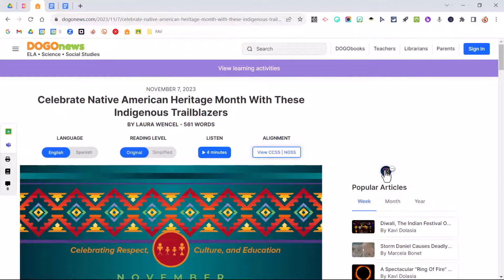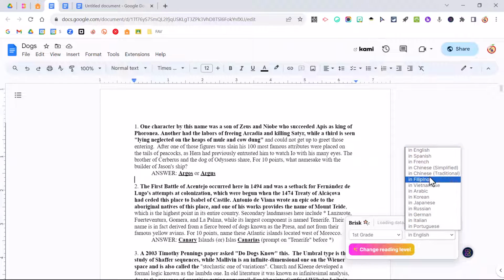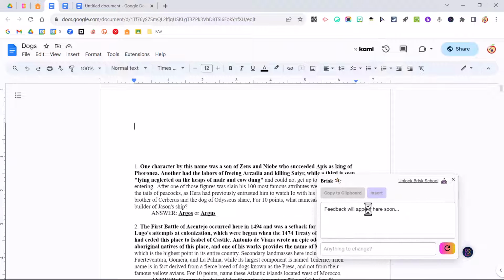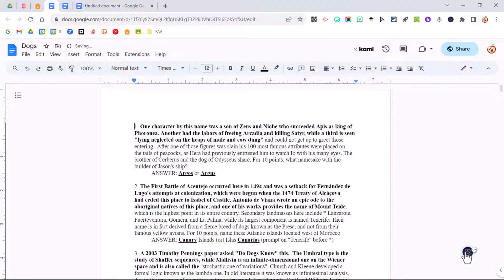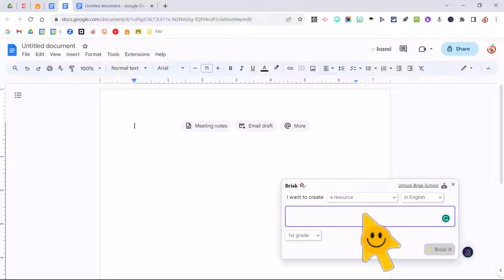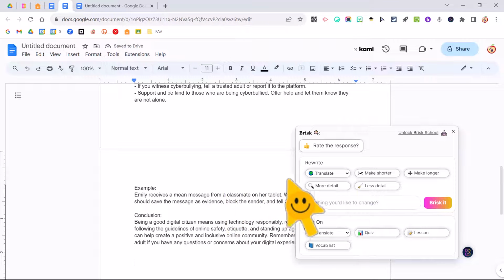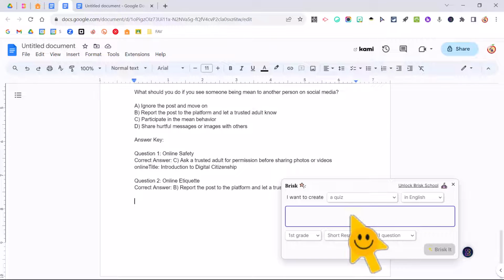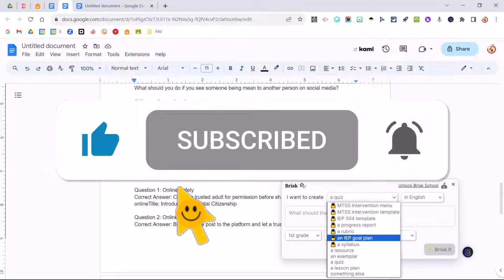You Can Do WHAT with Google Chrome Extension Brisk Teaching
Learn how you can use ONE Google extension to change the reading level of your students reading assignments, give overall writing feedback, translate documents, create resources/lesson plans/quizzes and more with Brisk Teaching!